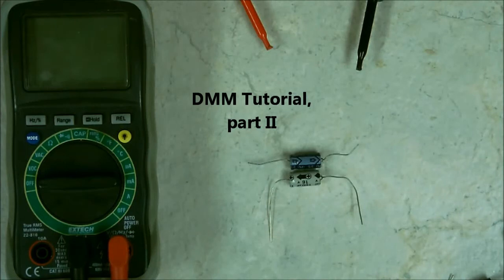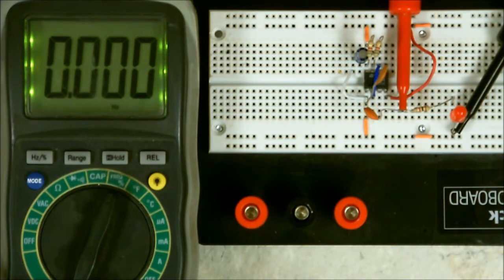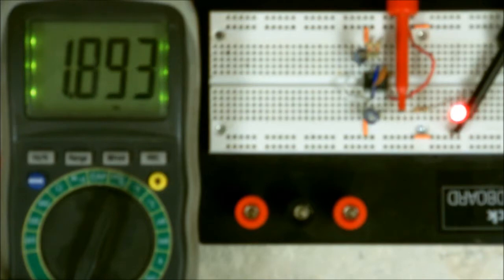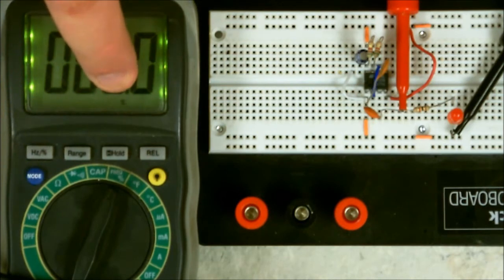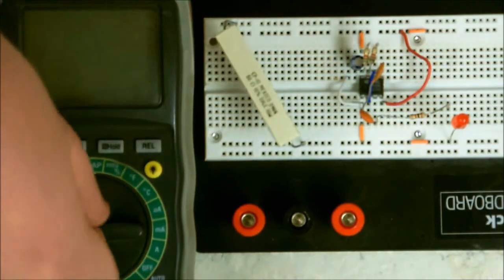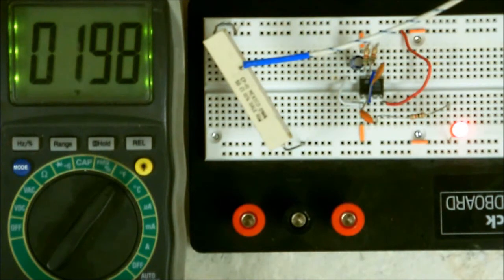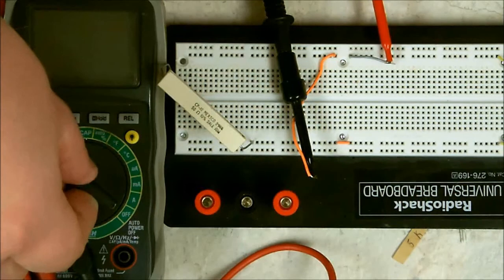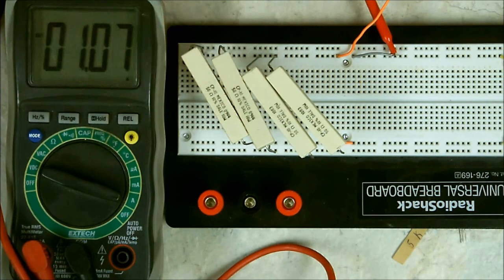Digital Multi-Meter Tutorial, part II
In Part II of this tutorial, you will learn to measure capacitance, Duty Cycle, Frequency, Temperature, and Amperes. In Part I, you learned the different functions on a Digital Multi-Meter, steps to get you started and learned to measure Voltage, Resistance, check Diodes, and check Continuity.